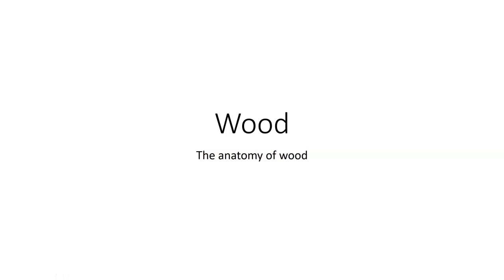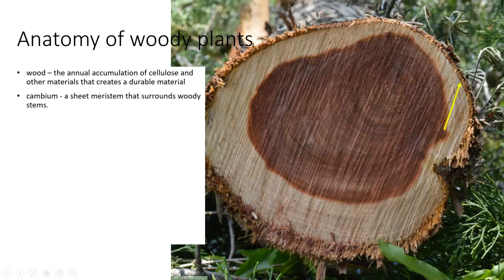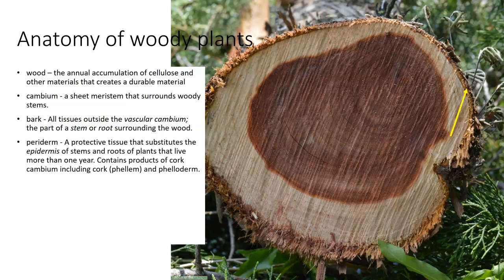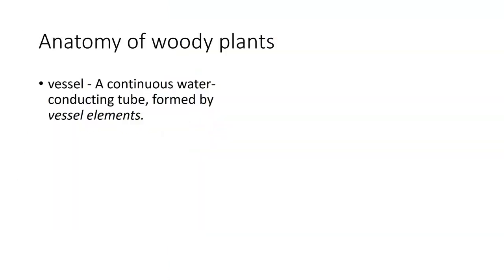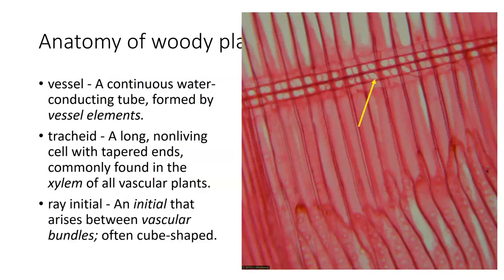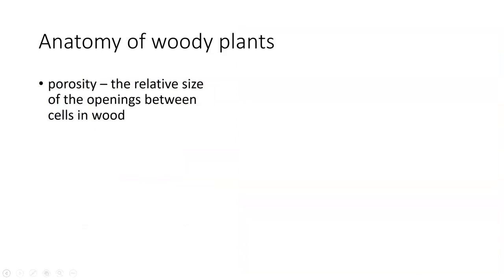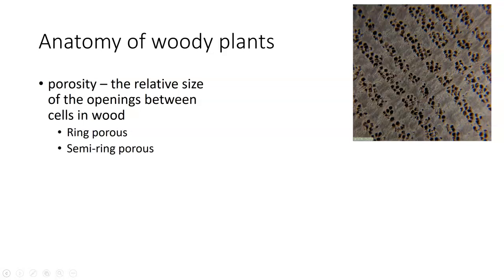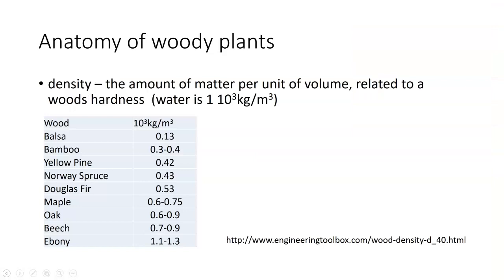Wood Anatomy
Basics on the terms used to talk about the structure of wood as well as density.
This is part of a series about wood.